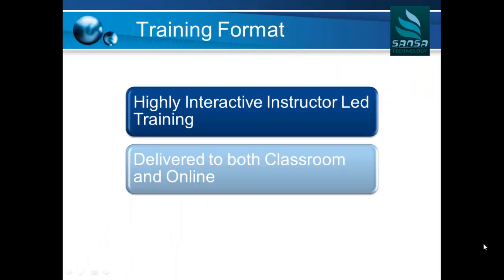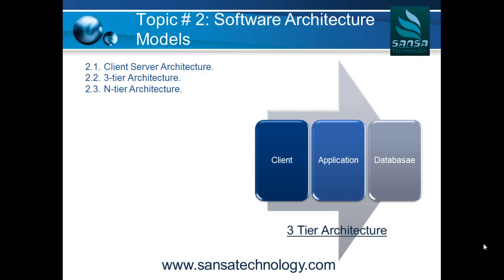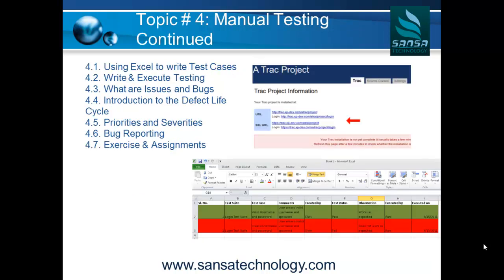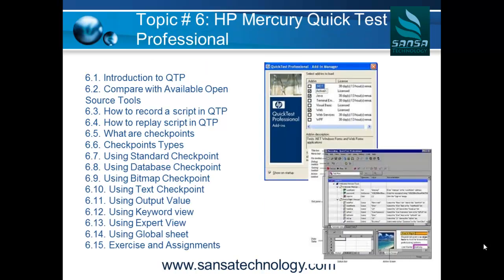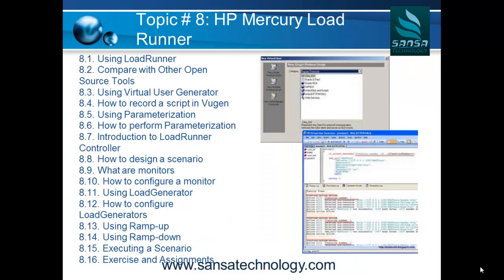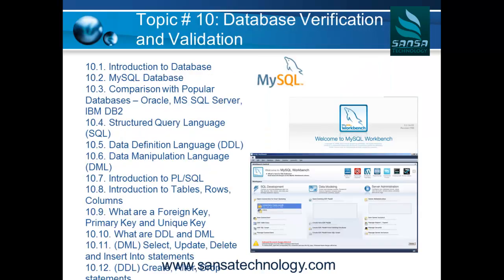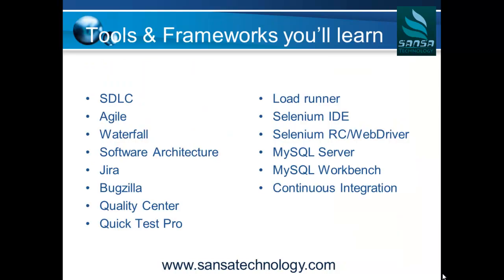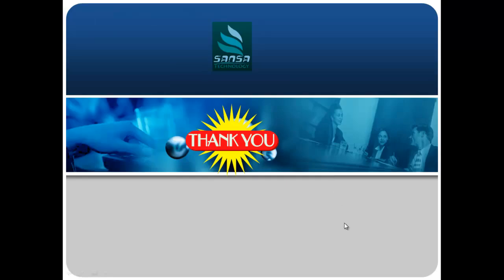Software Testing and Automation Tools Training - Sansa Technology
This presentation provides an overview of Sansa Technology's Software Testing and Automation Tools Professional Training Program